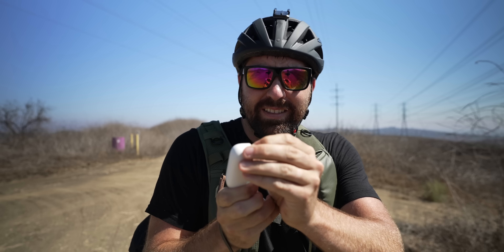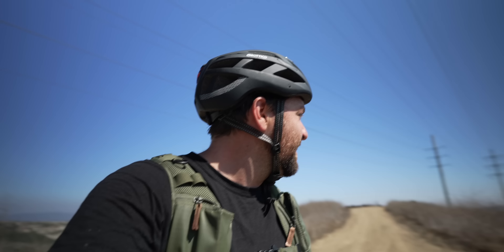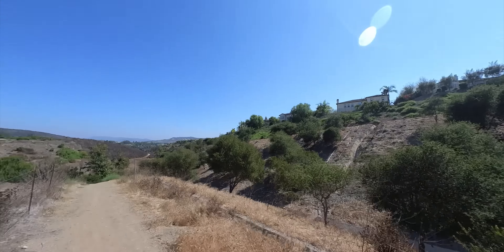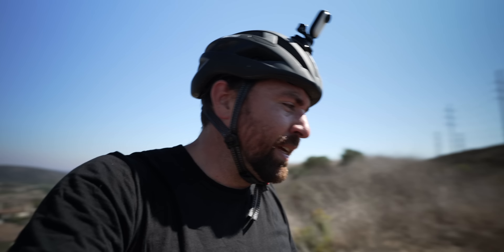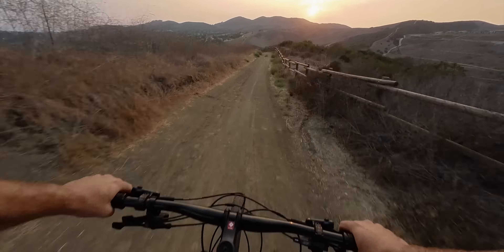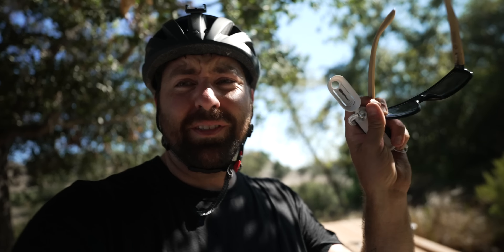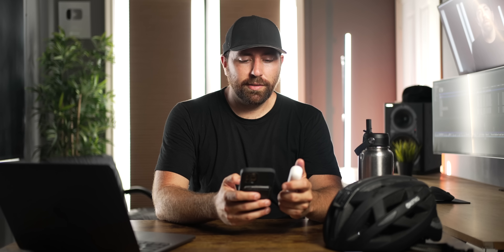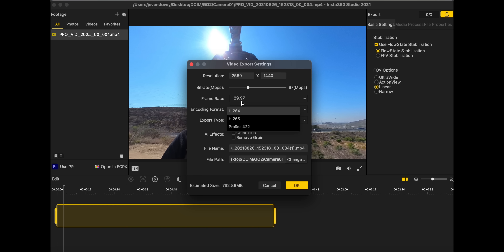4 Creative ways to use an Insta360 GO 2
I'm working on a POV project and I need to find some different ways to capture action using the Insta360 GO 2.  UPDATE: Here's the final results of my climbing project all shot in POV on the GO 2